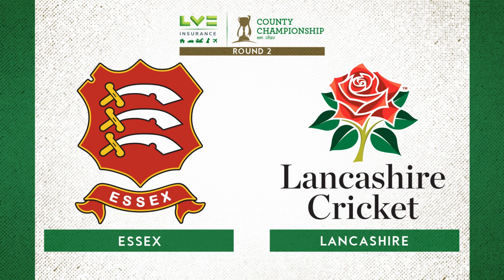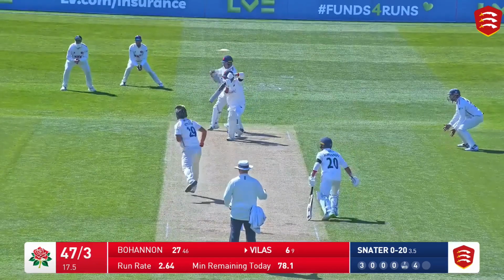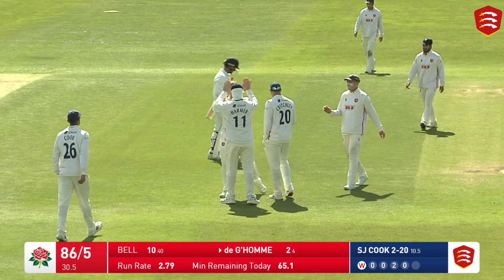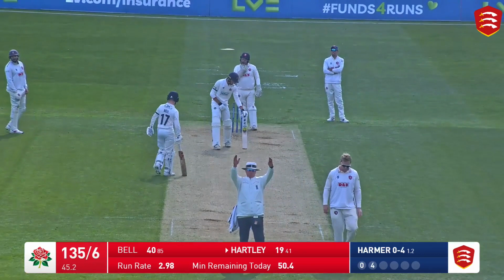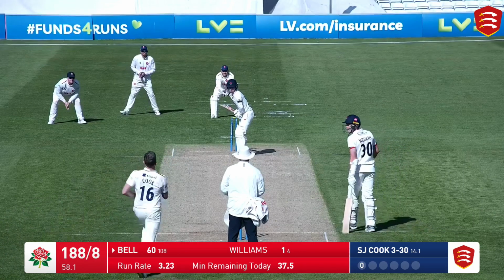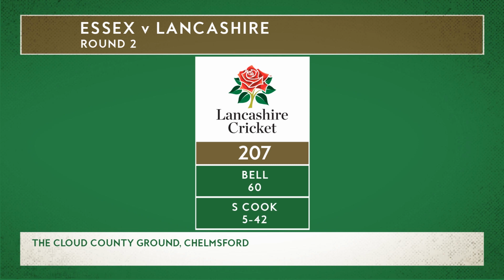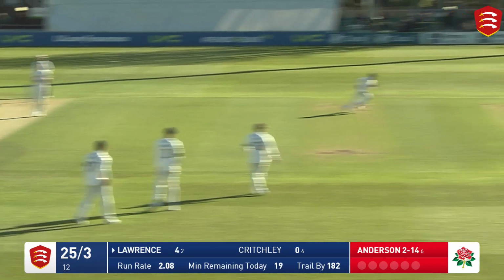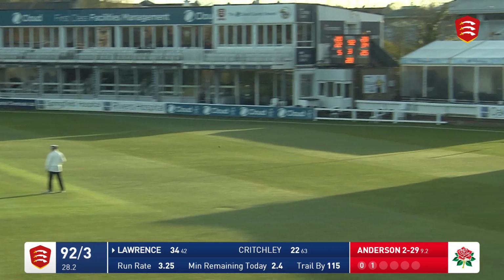🎬 HIGHLIGHTS | Jimmy Anderson dismisses Alastair Cook and George Bell fifty as Lancs show fight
Action from day one at Chelmsford as Lancashire take on Essex in the LV= Insurance County Championship.